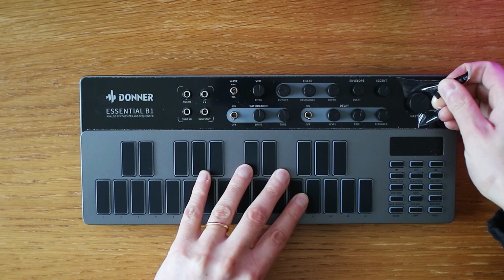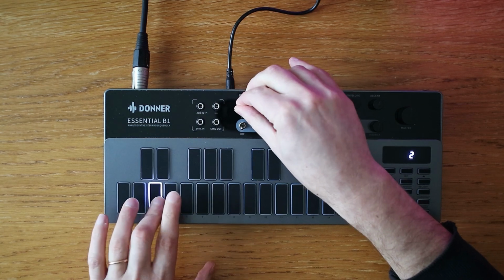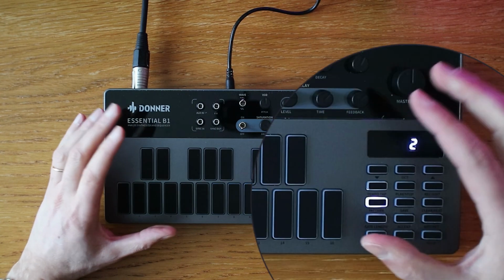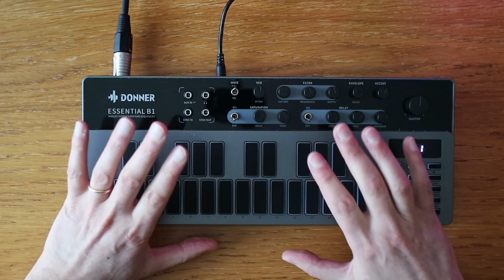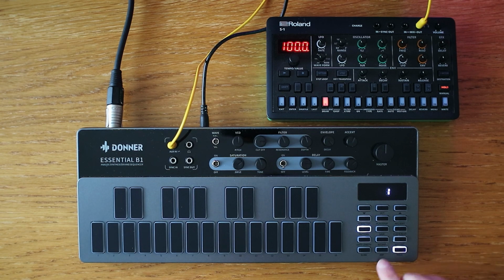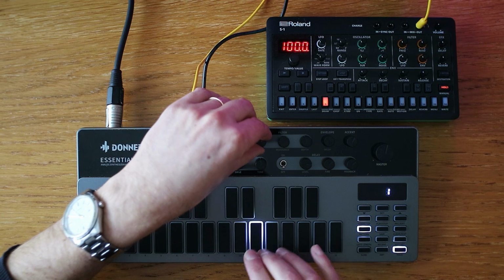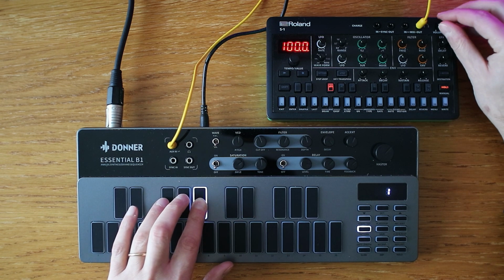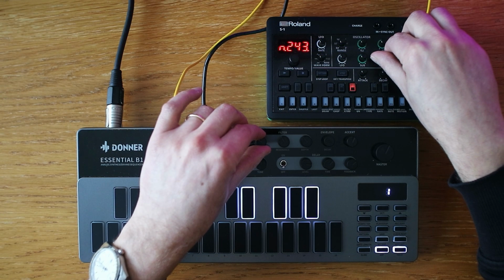Is the Donner B1 More Than a Budget Bass Synth?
If you're passionate about unique musical journeys into ambient soundscapes, you're in the right place.

🎛 Donner B1 Review: Affordable Analog Synth for Bass & Ambient Music!
Looking for an affordable analog synth that delivers big sound? The Donner B1 is a budget-friendly monophonic bass synth, but today, I’m taking it beyond just bass—exploring how it can be used for ambient soundscapes and experimental music.

✔️ Full Feature Breakdown – Step sequencer, arpeggiator, saturation, delay & more
✔️ Creative Sound Design Tips – Using the Roland S-1 for drones & Valhalla Supermassive for lush reverb
✔️ Live Jam Session – Bringing it all together in an ambient performance

This video is perfect for beginners, hobbyist musicians, and synth enthusiasts looking for an affordable analog synth to expand their setup. If you enjoy jamming, sound design, and exploring new sonic textures, this one's for you!

🔹 Discover how you can use the Roland S-1 for Ambient& Drone music

🔹 NEWS:
My new album "Yaksi" is out - Listen now:
- Amazon
SYNTHS:
Roland Aira S-1
Behringer JT-4000 Micro
Behringer Pro VS Mini
Korg Monotron Delay
Korg Monotron Duo
Korg NTS-1 Digital Synth
Korg Volca FM2

STUDIO EQUIPMENT:
Best Audio Interface (Audient iD14)
Best Budget Headphones (Samson SR850)
Best Headphones (Monolith M1060)
Pocket Passive Mixer (Little Bear MC5)

EFFECTS:
Zoom MS-70CDR+

CABLES & ADAPTERS:
6.35mm (1/4") Cable
3.5mm (1/8") Cable
1/4" Mono to 1/8" Stereo Adapter

MY MICROPHONE:
Maono PD200X

Allow me to introduce myself – I'm Electro / Magnetic, the mind behind the ethereal realms of Ambient and Drone Music.
What awaits you on this channel:
- Master the magic of synths: Learn sound design techniques, explore ambient textures, and unlock the potential of your gear – all with clear explanations and actionable tips.
- Unlock the secrets of evolving drones: Craft atmospheric soundscapes that take your listeners on a voyage.
- Jam alongside: Witness the creation process firsthand and glean valuable insights from intimate synth jams with detailed breakdowns.
- Curated sounds for every mood: Discover a collection of ambient compositions ideal for relaxation, focus, or even setting the perfect scene for your adventures.

Whether you're a seasoned ambient producer or just starting your sonic voyage, Electro / Magnetic is your guide to crafting immersive and evocative music.